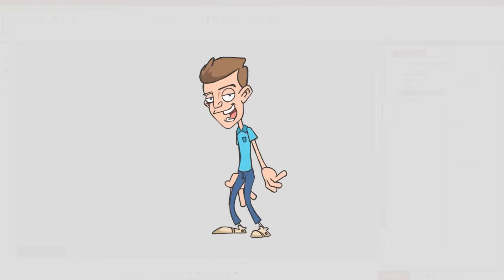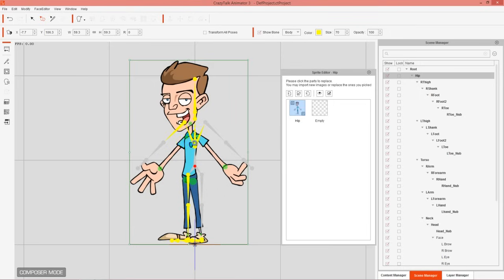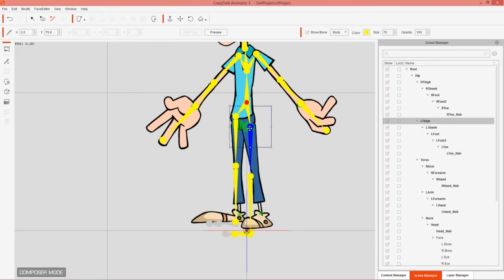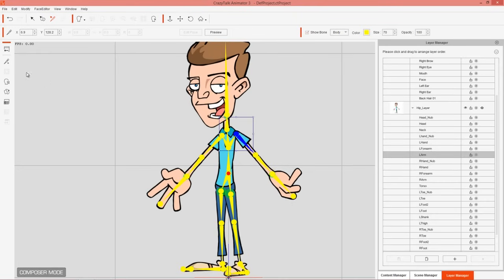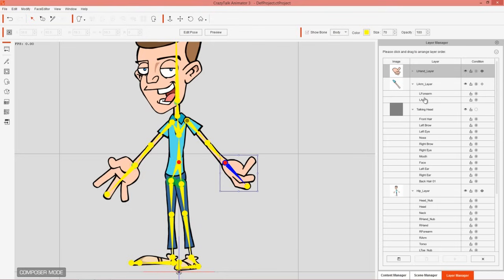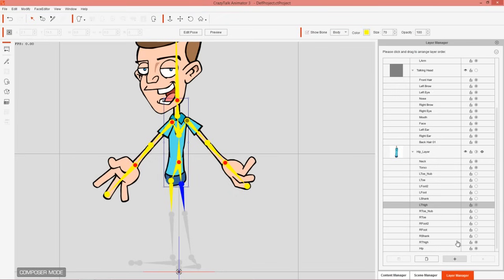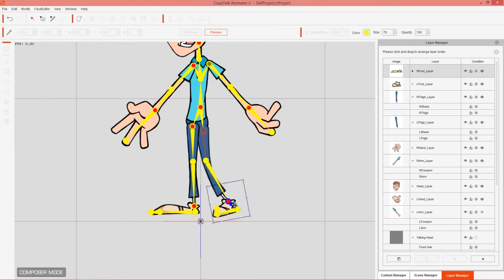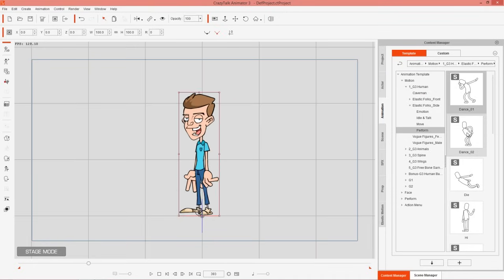Cartoon Animator 4 Tutorial - Character Creation with G3 Template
We've included the G3 Character Template free with CrazyTalk Animator 3 to allow everyone to use it to quickly and easily assemble their own characters from scratch in no time by simply assigning sprites to the G3 template's skeleton.

In this tutorial, you'll find out just how easy it is and how much we've streamlined the character creation process from previous versions.  Follow along to learn how to adjust the bone and sprite values for your new character to get ideal results.

0:33 Importing the Dummy Template
2:45 Setting Initial Bone Position
6:00 Sprite Import
12:00 Layer Adjustment